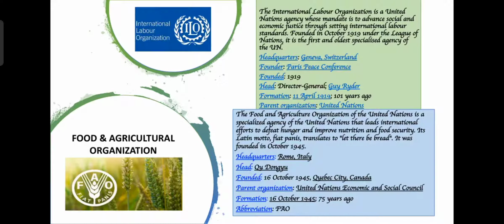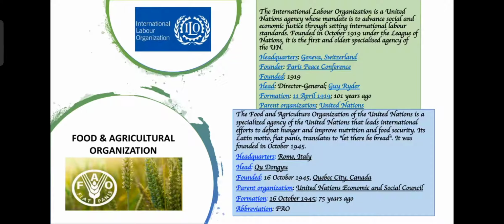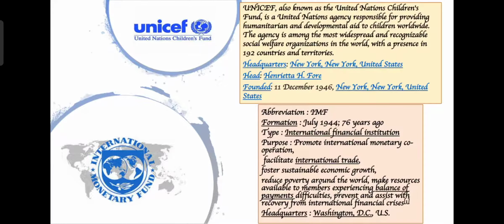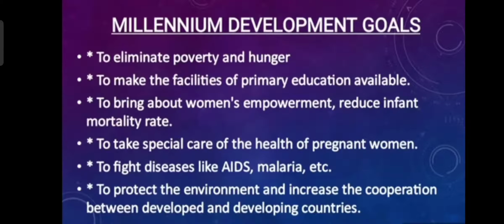STD IX Political Science chp 4 United Nations